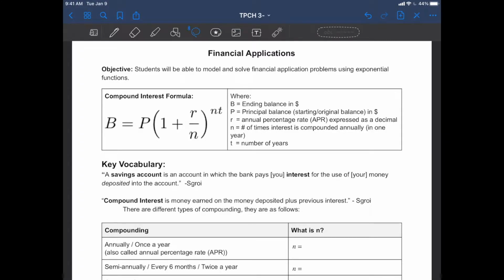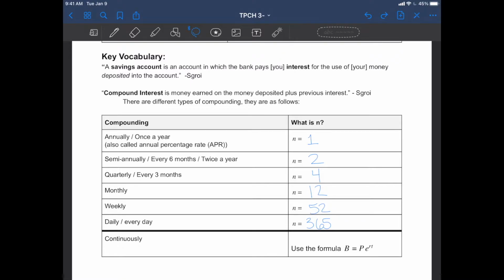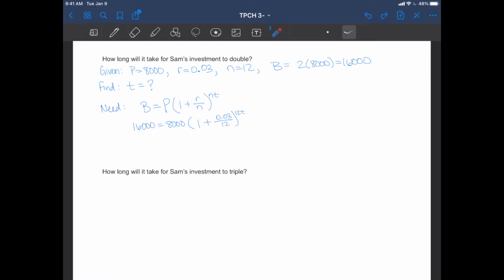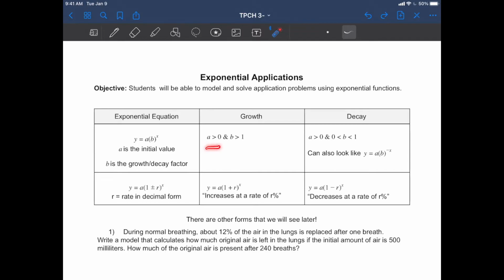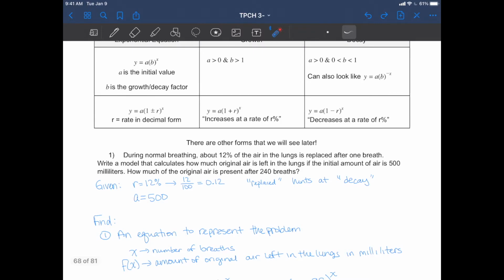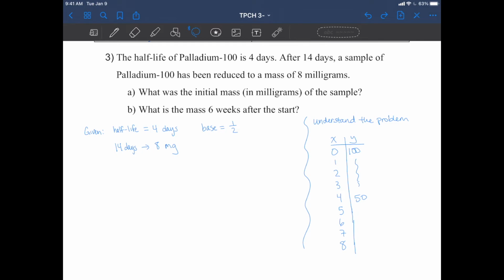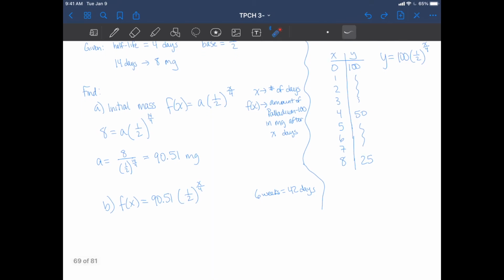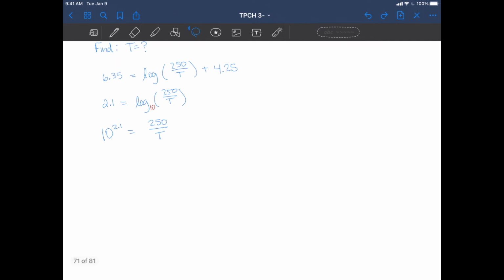TPCH 3-5 Exp and Log Apps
0:00 Part 1 Financial Applications
4:14 Examples
10:32 Part 2 More Exponential Applications
22:22 Part 3 Logarithmic Applications